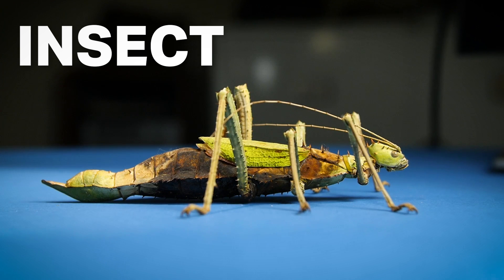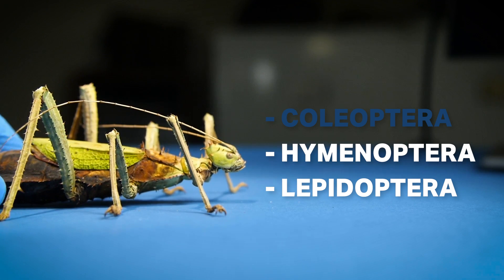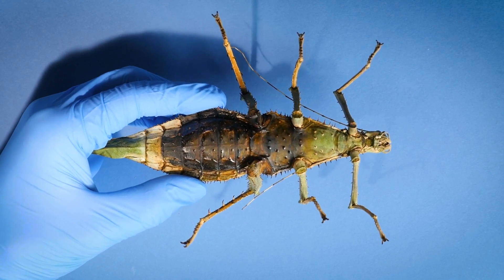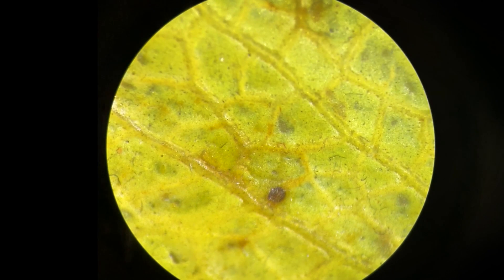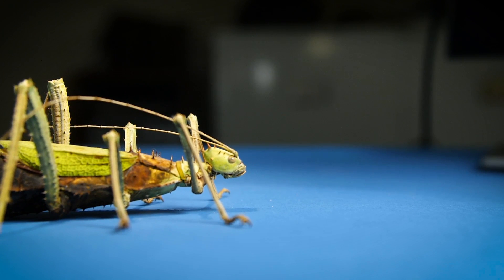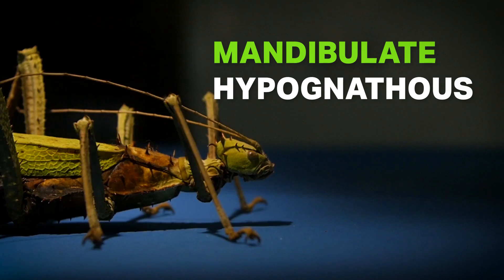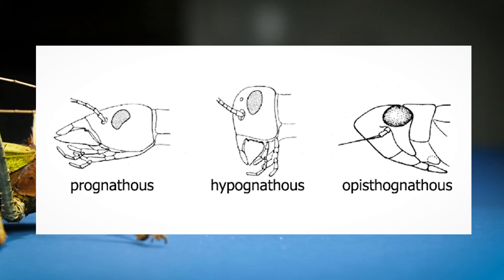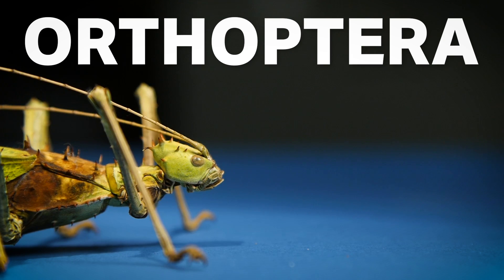My New Mystery Insect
Let's try and identify this giant green insect.